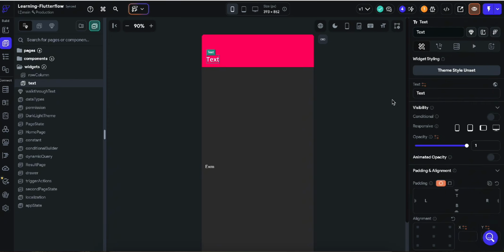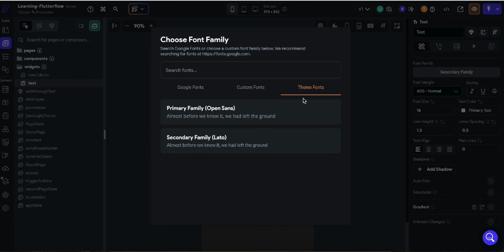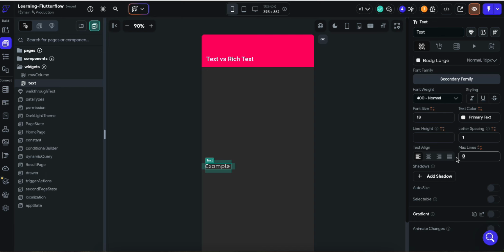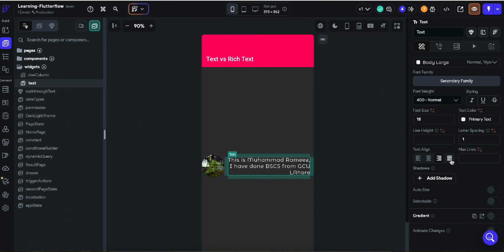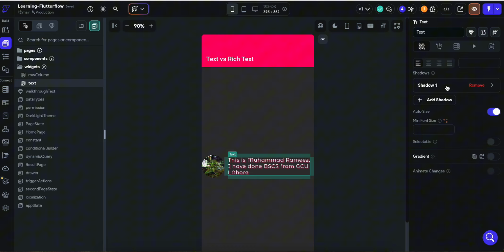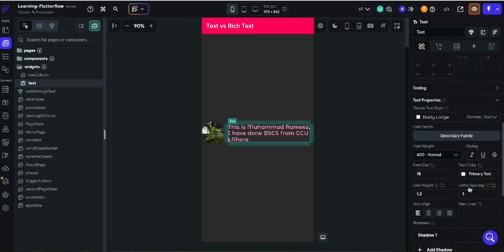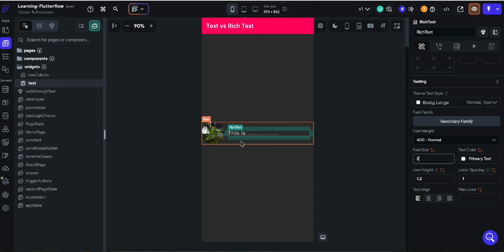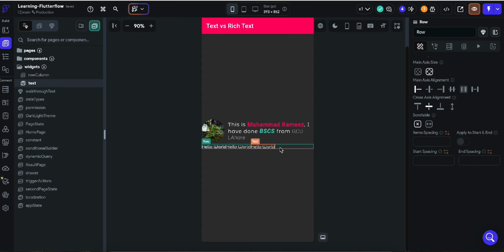Text ⚡️ Rich Text Widgets in Flutterflow - 29